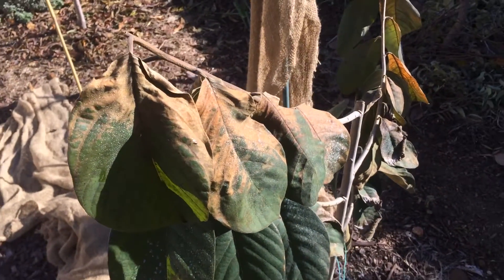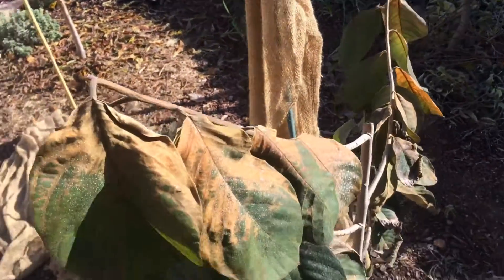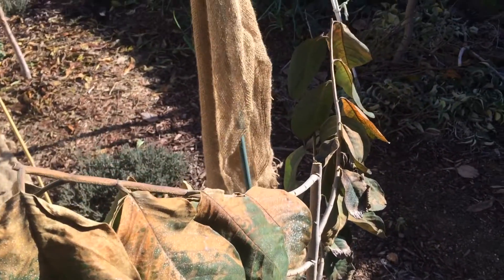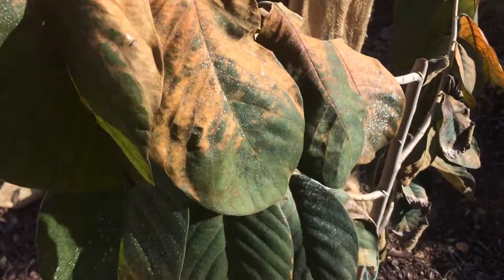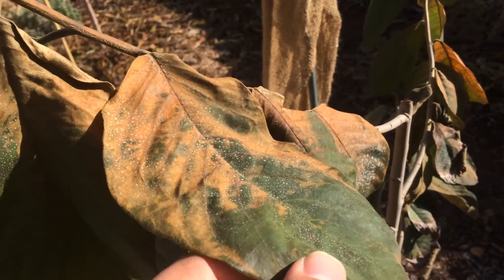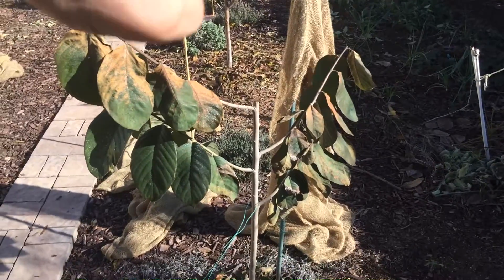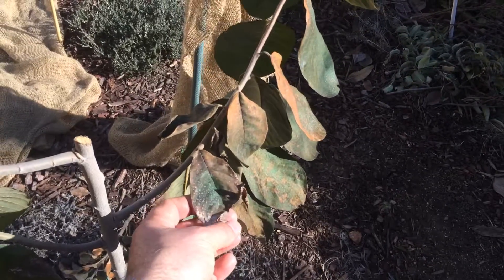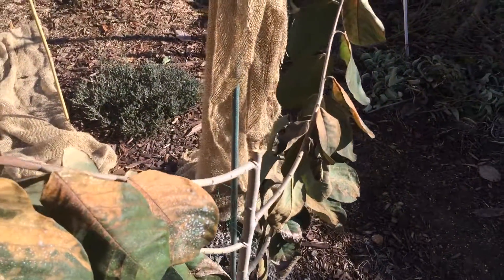El Bumpo Cherimoya Frost Damage (Update)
Cherimoya fruit tree is still holding up in frost or near freezing temperatures here in central California.

1. Liquid Kelp Organic Fertilizer
2. Alaska Fish Emulsion Fertilizer
3. Felco F-8 Classic Pruners
4. Pruner Sharpening Tool
5. Garden Kneeler & Seat w/ 2 Bonus Tool Pouches

1. Iphone 7
2. Cavna Photo Editor
3. Adobe Premiere Pro CC
4. Stand Light Kit
5. Headset w/microphone